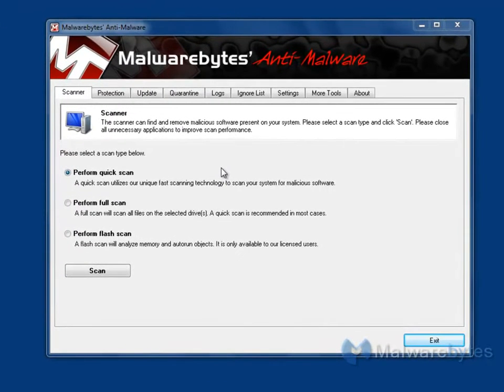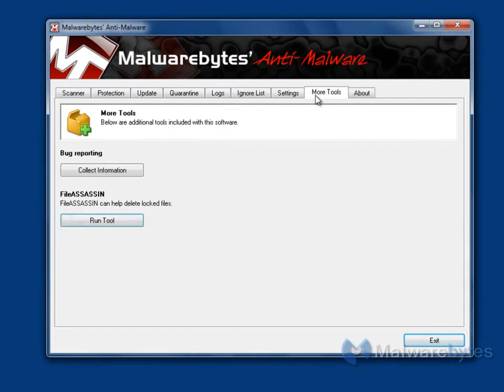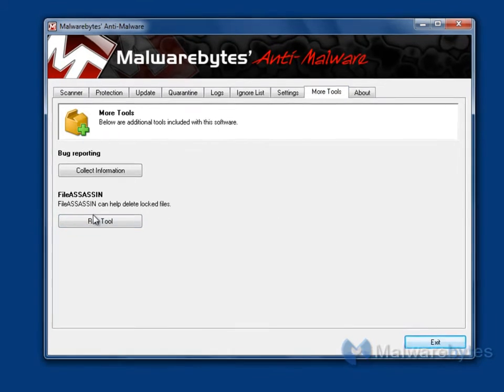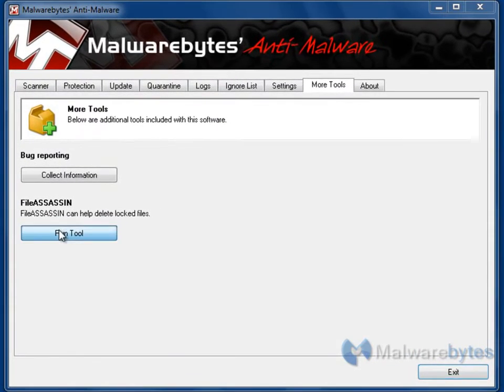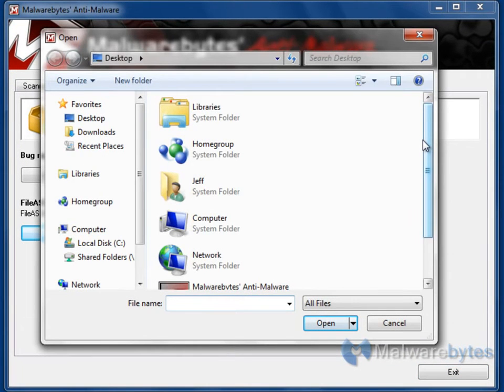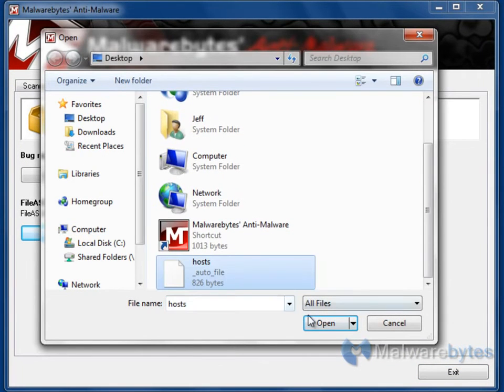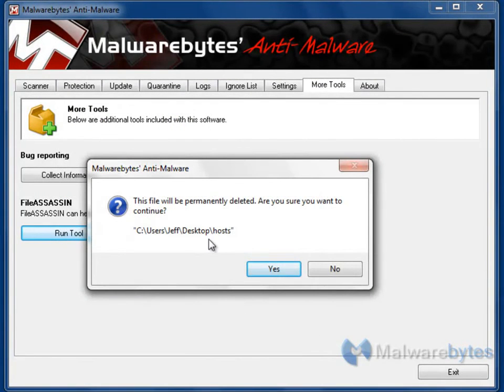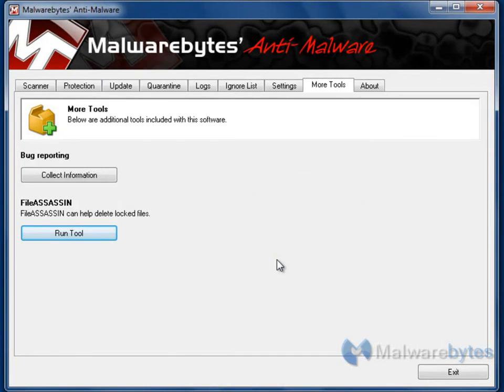How to Delete a Locked File with Malwarebytes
A quick guide to deleting locked files that are known to contain malware and which otherwise could not be removed